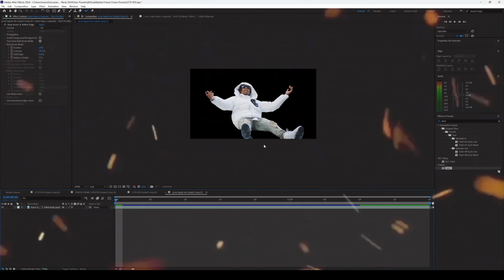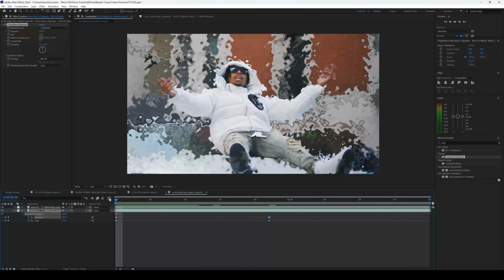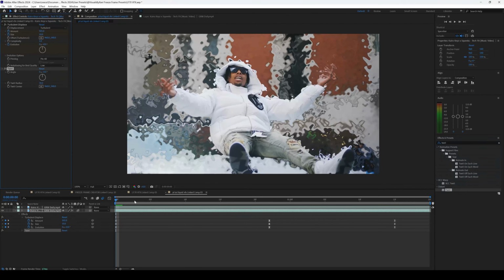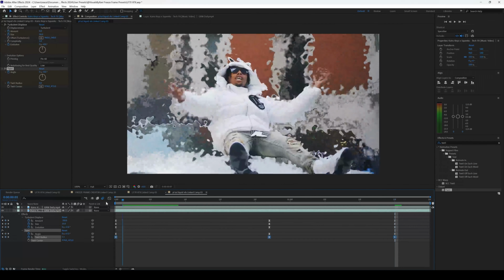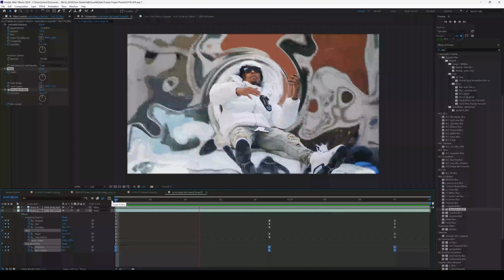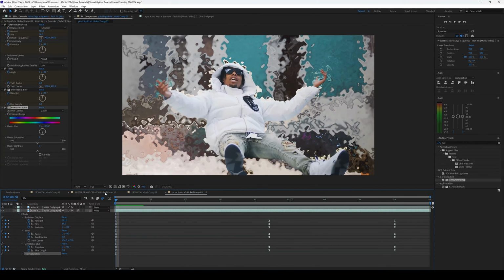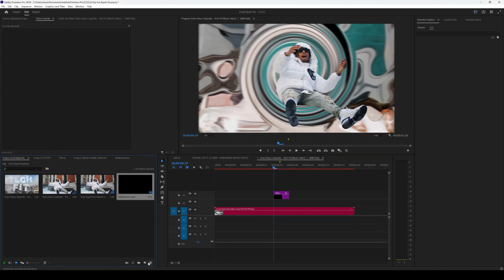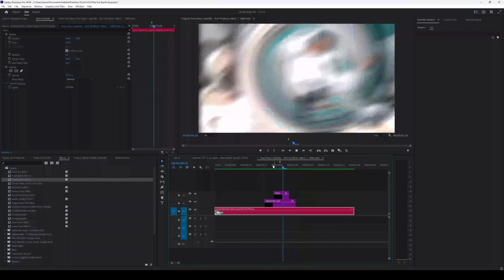INSANE TRIPPY LIQUID TWIRL EFFECT FOR YOUR MUSIC VIDEOS!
CODE: 'XAVI' For $5 off your order